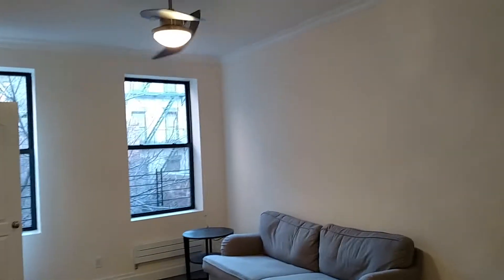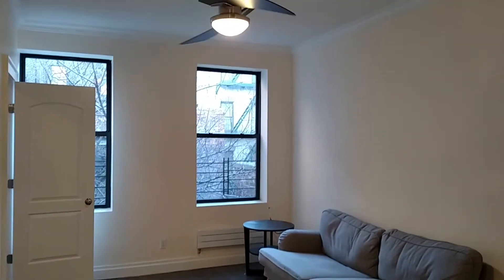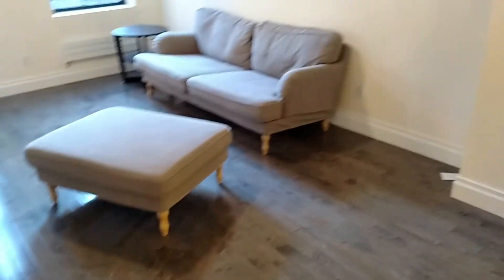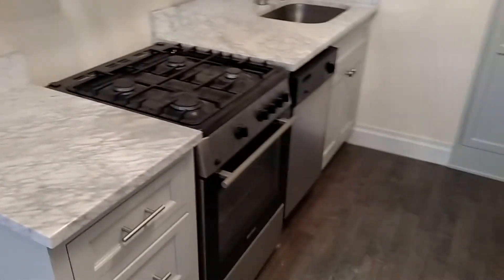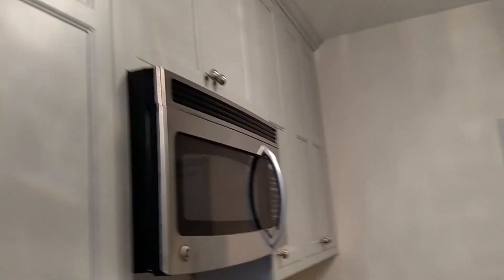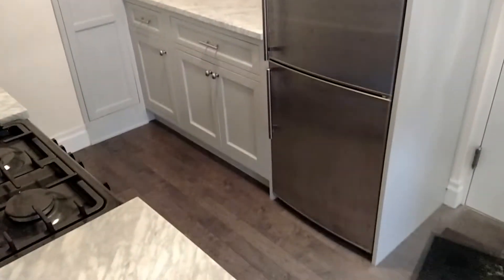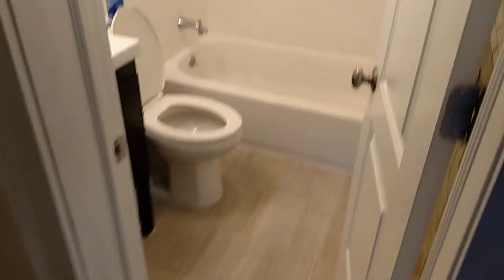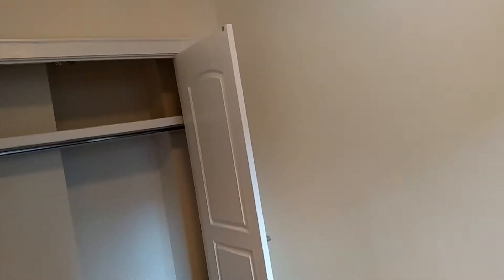*LEASE BREAK!!!*-West Chelsea 1 Bed 20's & 8th for $3250!